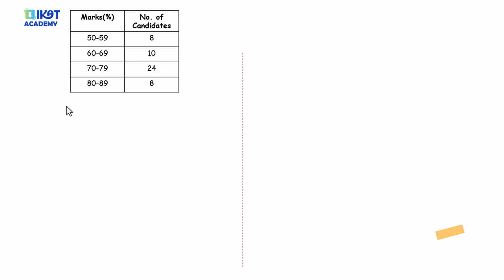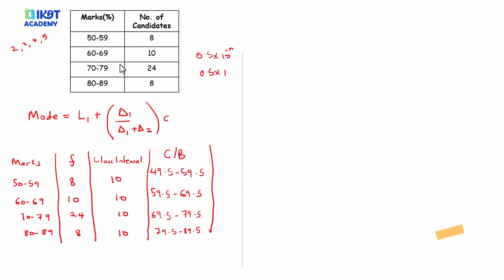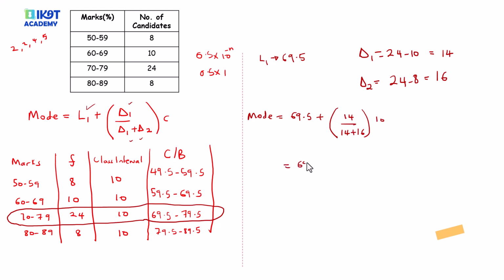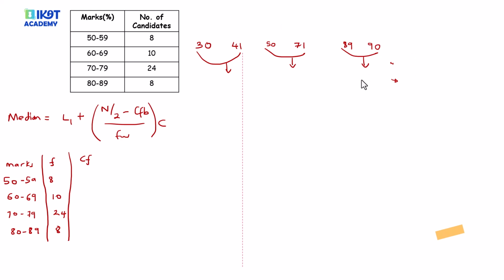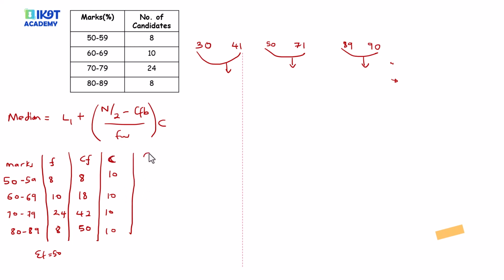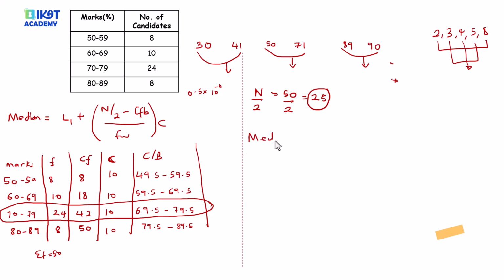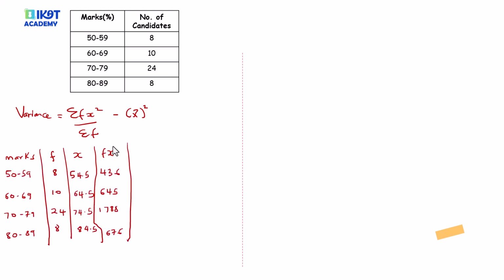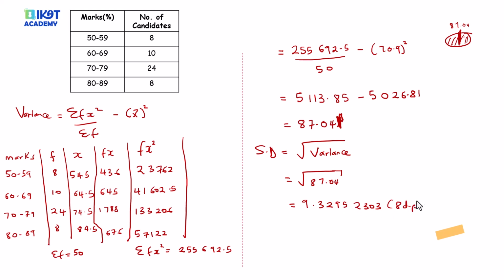Statistics 5/12: Grouped Data 2/9 | Finding Median, Mode & Variance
In this lesson, we continue our study of **Grouped Data** by learning how to calculate three important statistical measures.

📌 Finding the Median of grouped data
📌 Finding the Mode of grouped data
📌 Finding the Variance of grouped data

We work through the formulas and examples step by step to help you understand how each calculation is done.

Make sure you follow carefully and practice the examples after watching.